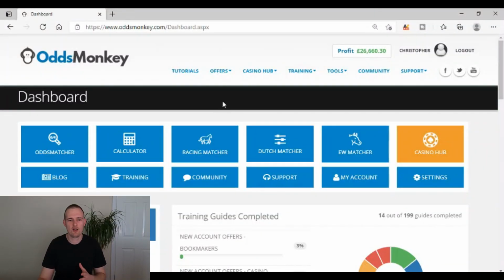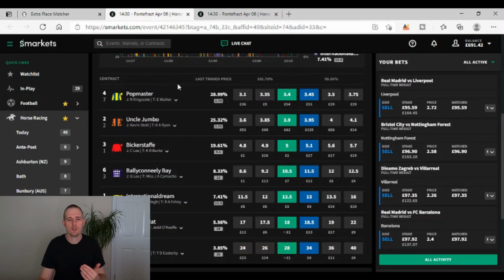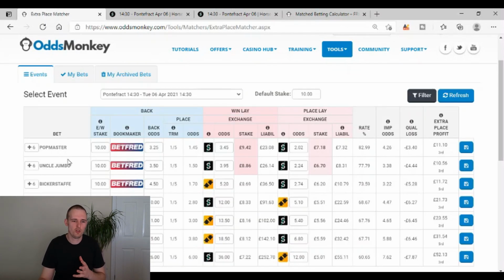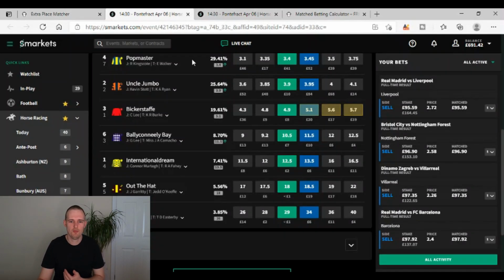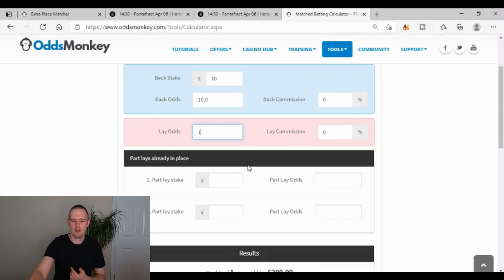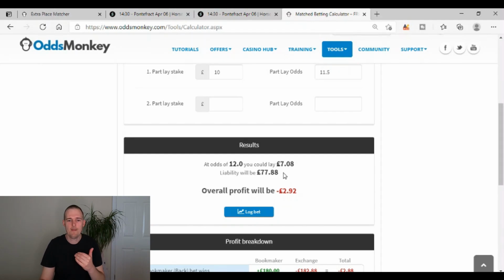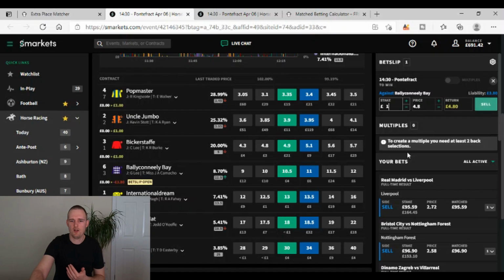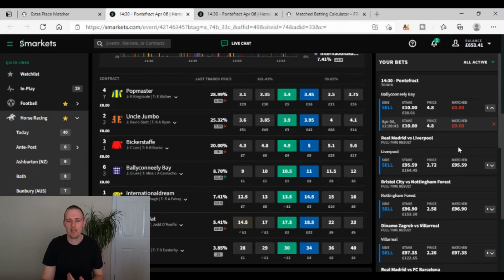Matched Betting Horse Racing Extra Places Lay bet not fully matched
Matched Betting horse racing extra places lay bet not matching can be an awkward situation but in this matched betting tutorial I want to show you how you can get lay bets fully matched on Smarkets or Betfair by using the OddsMonkey matched betting calculator. My aim with the channel is of course to explain Matched Betting step by step especially in 2021 and focus on matched betting UK. Using OddsMonkey rather than Profit Accumulator is my preferred way to do these calculations as many of you will know already.

Or code OM12FOR1 for 12 days for £1